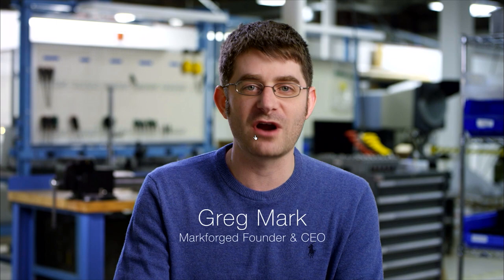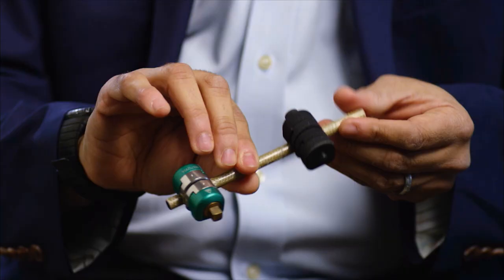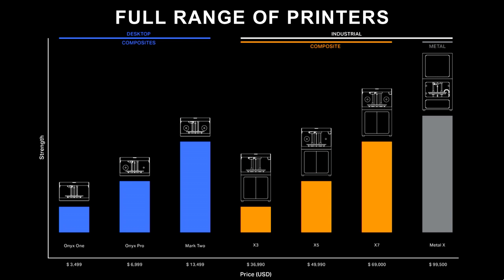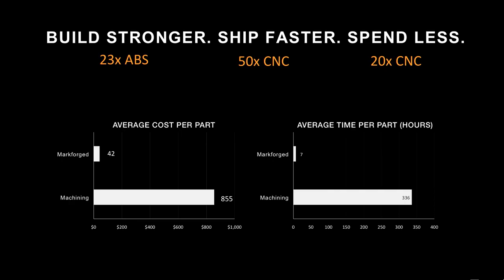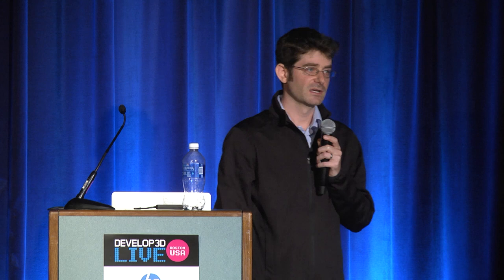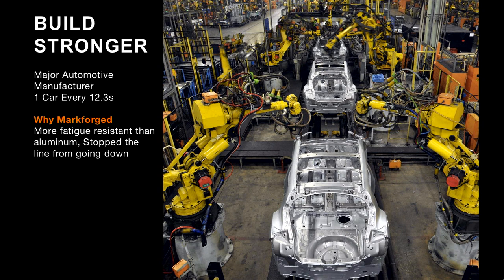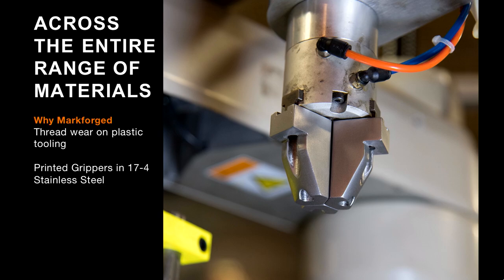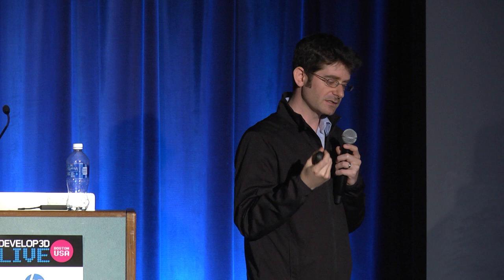DEVELOP3D LIVE USA 2017: Greg Mark, Markforged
3D Printing at a Crossroads: How Metal Printing at Scale Will Change the Manufacturing Landscape over the Next 5 Years
3D printing has for many years helped speed innovation across multiple industries with prototyping and modeling. Its ability to remove inefficiencies in production line turnover, decrease costs and reduce time to market for new products are well known and understood. Still, solid investment returns from widespread adoption come when printing disrupts traditional manufacturing. Taking metal 3D printing in particular from a niche that only the largest enterprises can afford, to something scaled, accessible and low-cost has the power to literally change the world. By creating customized products and parts in a range of industries from medical to aerospace, 3D printing can solve a range of very diverse and particular industry challenges in a way never before possible.
Join Greg Mark, CEO and founder of Markforged who will share both his current perspective on the industry and stories and examples of 3D Printing’s undeniable power to improve our lives and the world we live in.